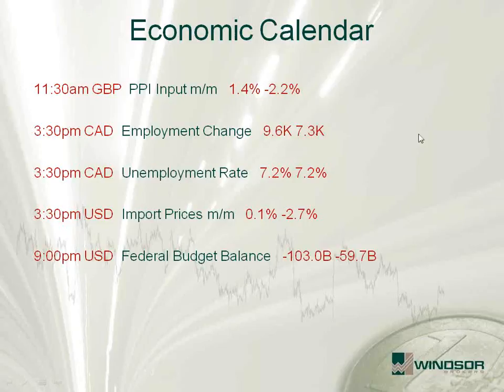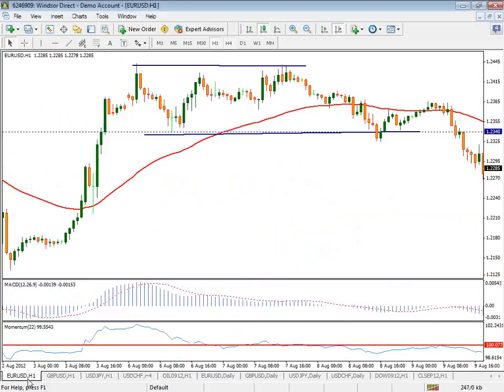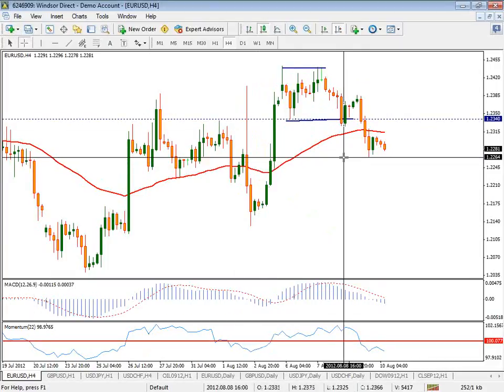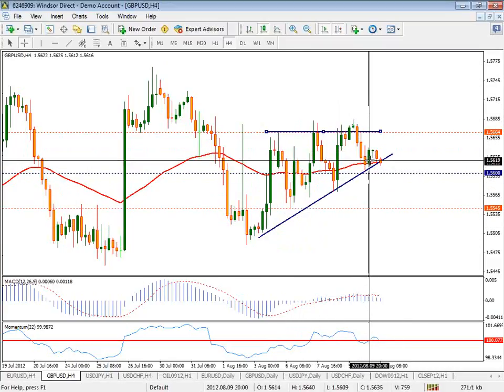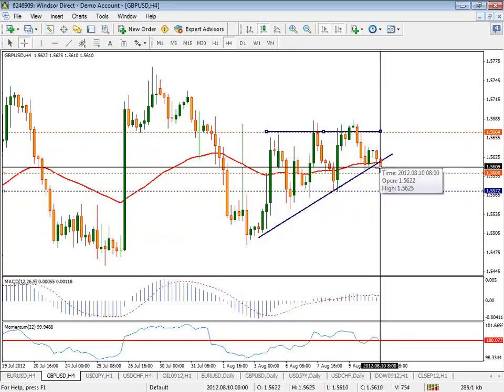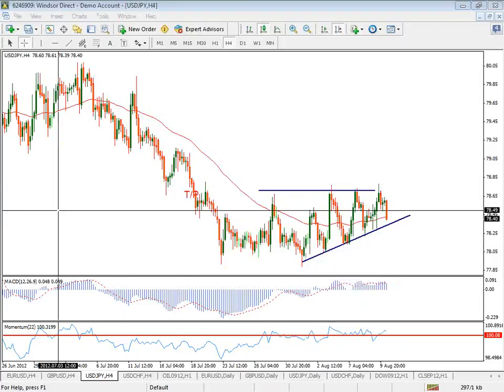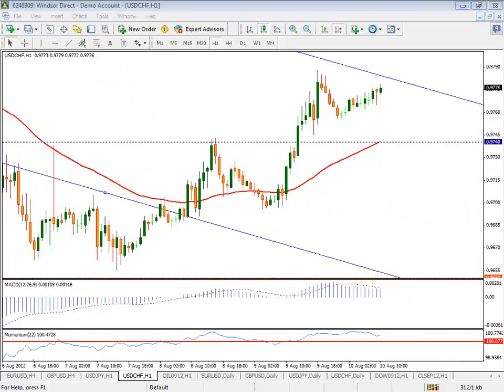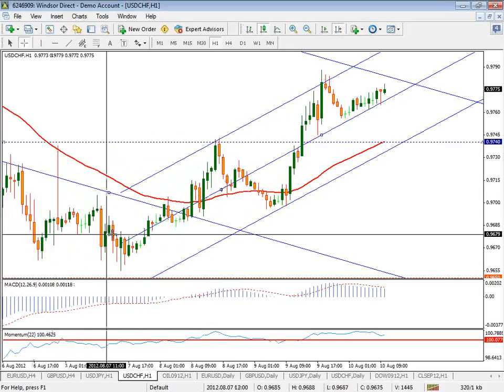2012-08-10 10.00 Daily Outlook for Majors